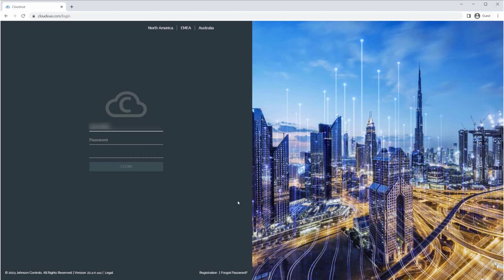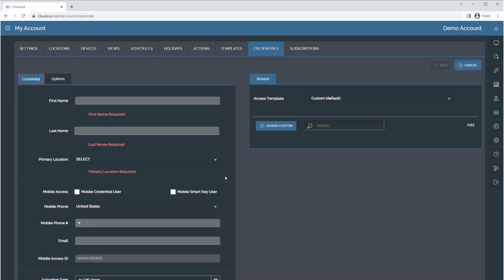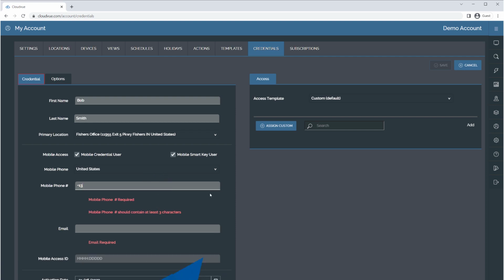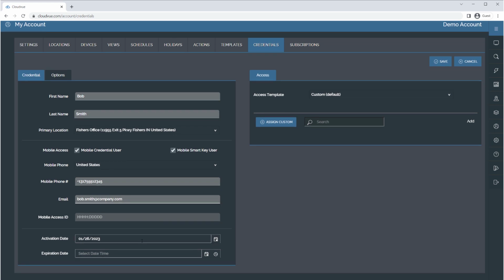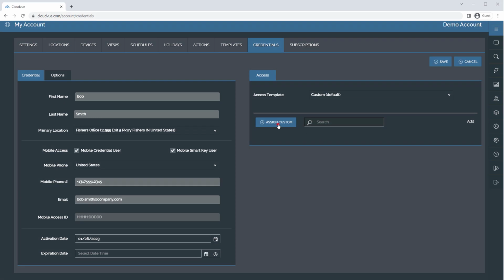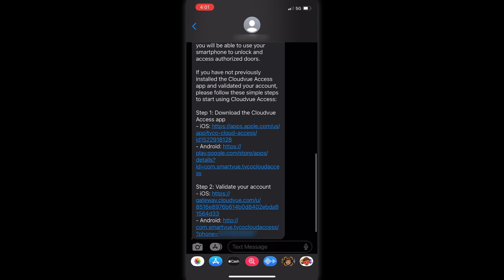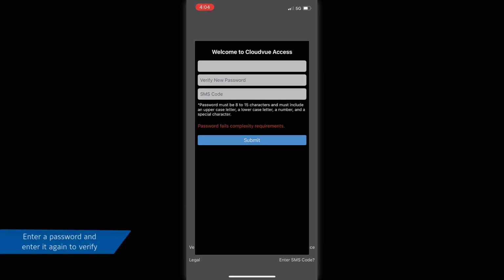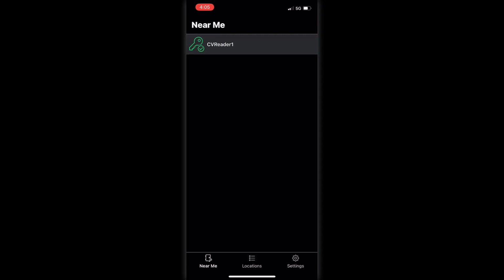Cloudvue Access Control Credentials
Learn how to add Credentials to your Cloudvue hosted access control devices to permit them to enter using your installed readers.